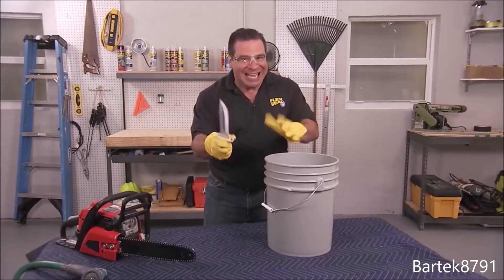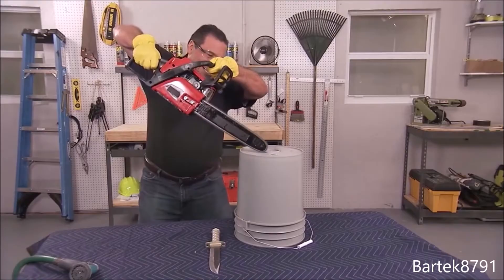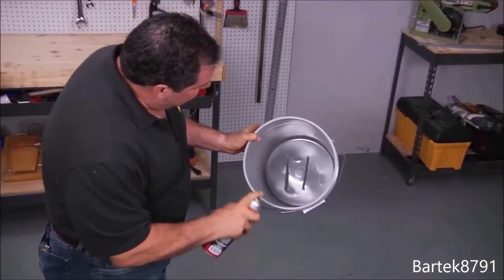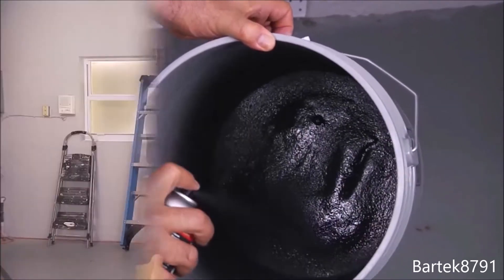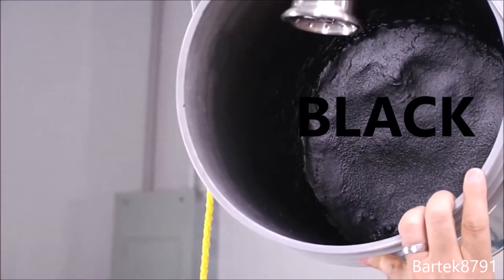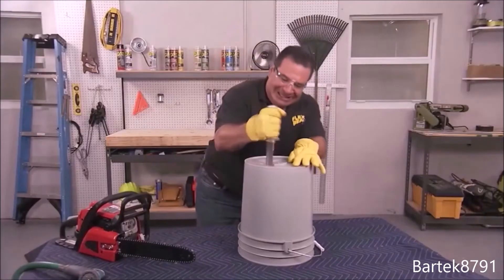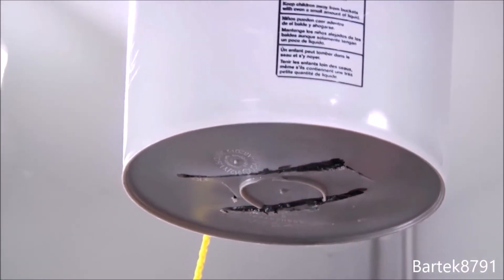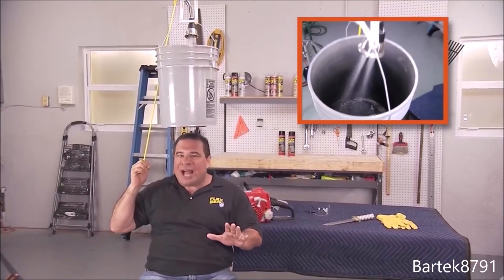Phil Swift YTP #1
Firma z filmiku to Flex seal. Ten film powstał w celach humorystycznych.